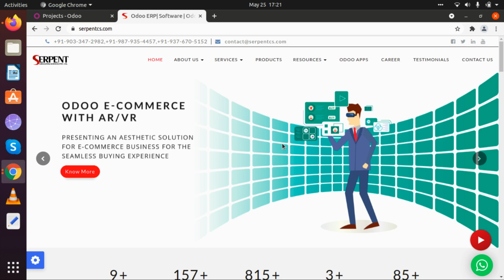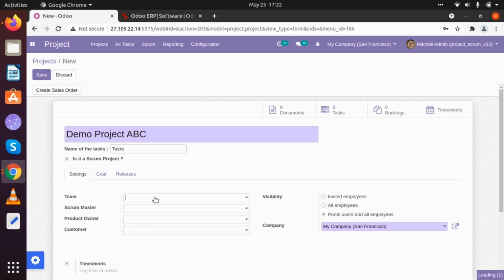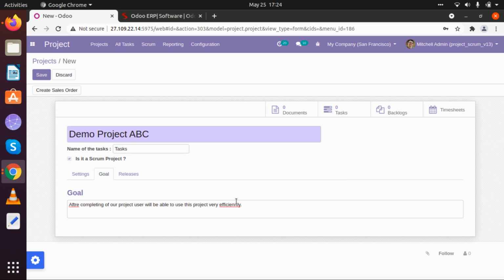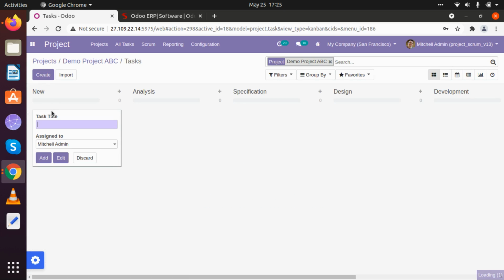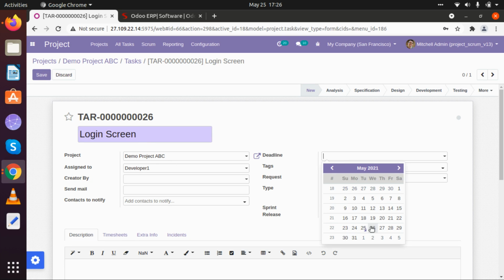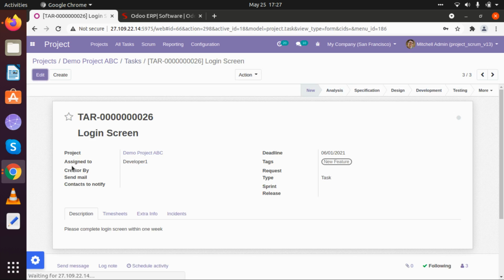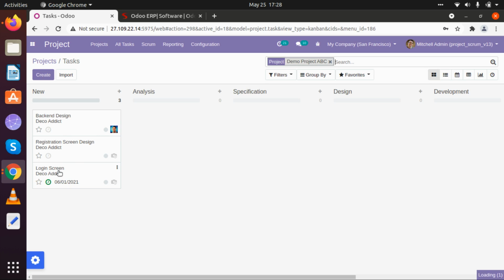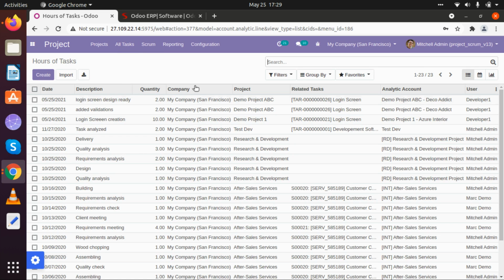Project and Task Management with Timesheet - SerpentCS Odoo Gold Partner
Project Management is a highly tedious task when there are multiple projects going on at the same time and developers are working on multiple projects.
-How a user can create a project?
-How to assign different users to the project?
-Adding a development team to a project?
-Creating tasks in a project and assigning them to a particular team member so that only he can view and add the timesheet in the task.
-Adding timesheet based on task and review that timesheet based on task assigned.